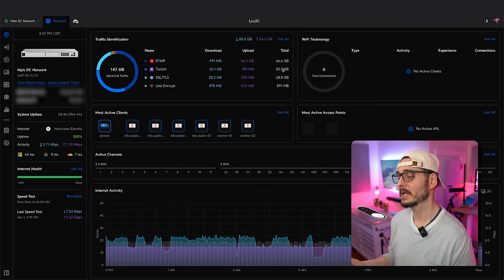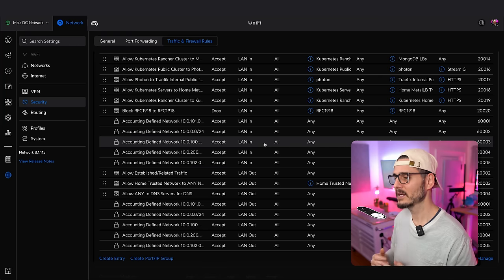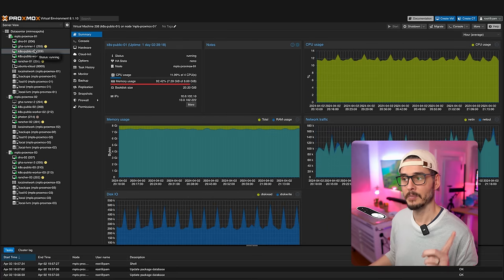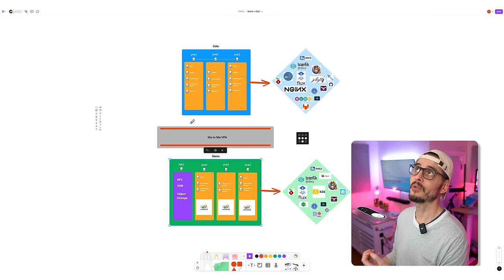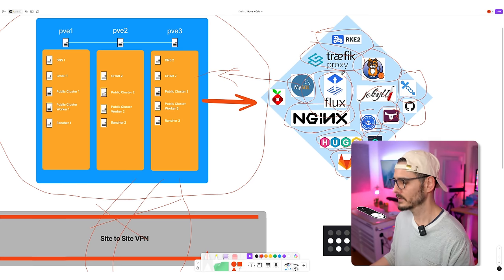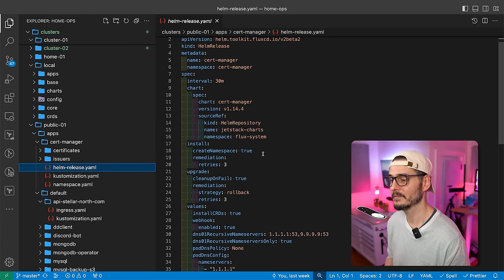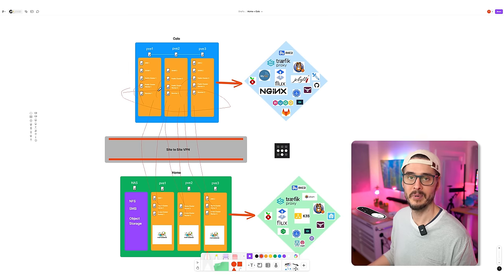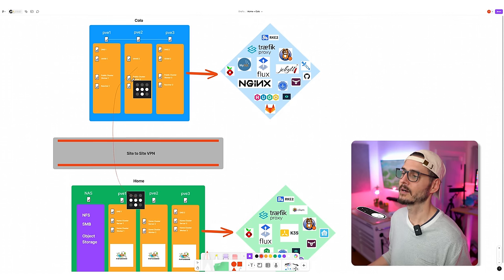Designing My Multi Site HomeLab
After moving some of my HomeLab servers into the new colocation I have so many choices to make when it comes to self-hosted services and architecture! From networking, to VPN, to security, to hypervisors, to backups, and even DNS!  I NEED YOUR HELP!  Help me decide if I have created a solid foundation for my new HomeLab in a Colo!

00:00 - Intro
00:46 - Network & Firewall Review
02:10 - New Network & VLANS
03:16 - Site to Site VPN & Firewall Rules
05:05 - New Network Diagram
06:28 - Proxmox Servers and DNS
08:05 - Proxmox Virtual Machines
09:52 - Proxmox Backup & Restore
11:46 - Storage Services: HomeLab vs Colocation
13:14 - Colocation Services
15:54 - GitOps with Flux made this easy
17:29 - Longhorn migration with Object Storage
19:01 - I'll "Git Off" GitOps
19:33 - New Rancher Cluster
21:02 - Migrating workloads from HomeLab to  Colocation
21:53 - Rancher Network Diagram
22:44 HomeLab Services & Changes
25:14 - Site to Site VPN vs VPN Mesh (Tailscale)?
26:55 - I NEED YOUR HELP - Next Steps